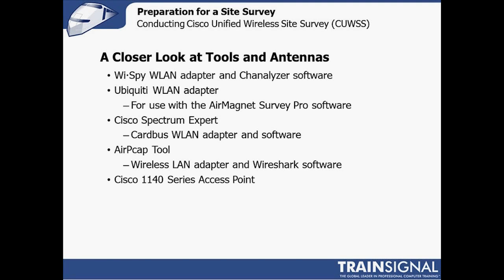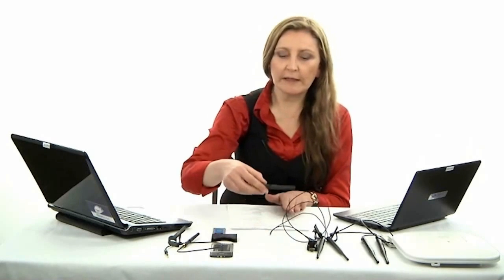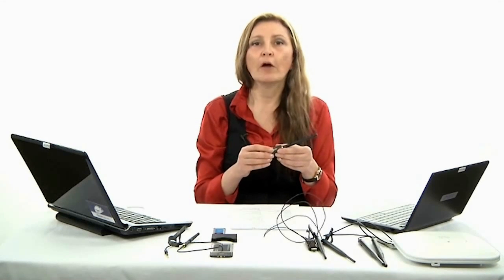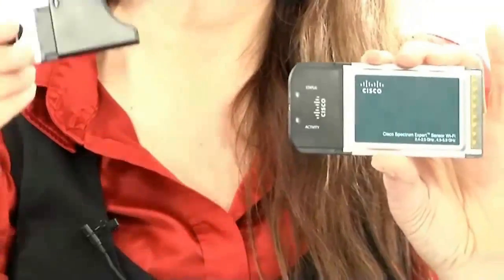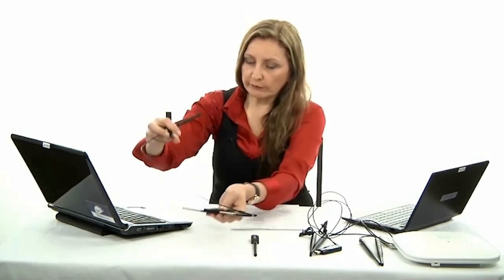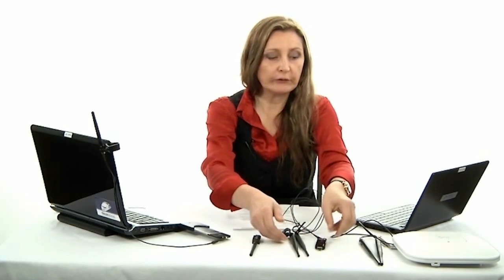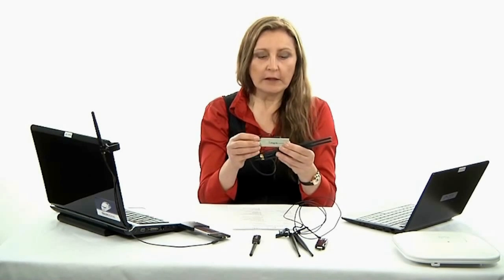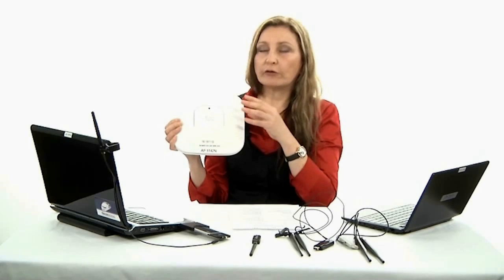Cisco Wireless Site Survey Tools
Conducting Cisco Unified Wireless Site Survey training instructor, Dr. Avril Salter, shows her favorite site survey tools.